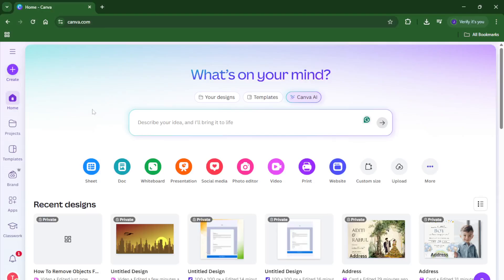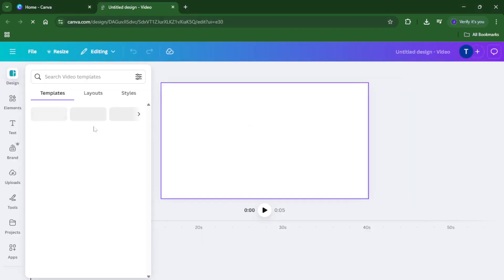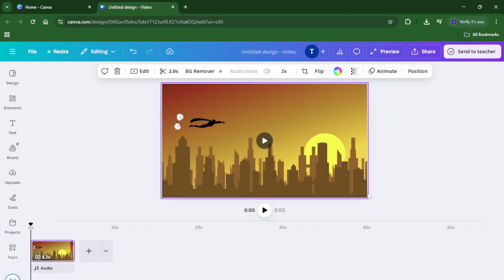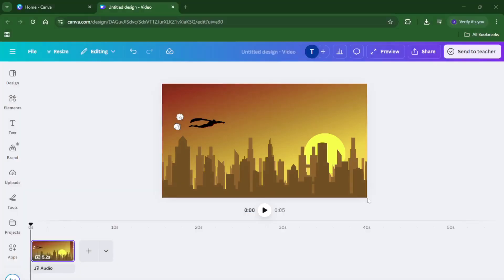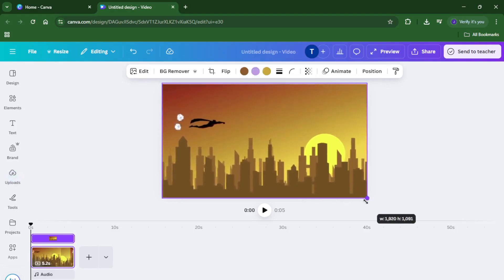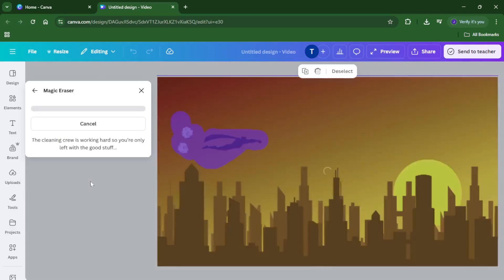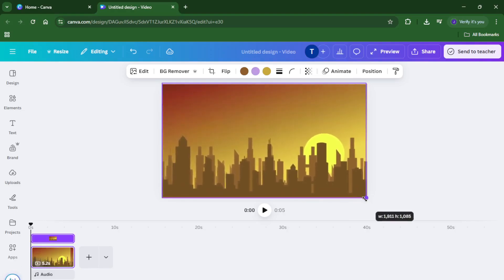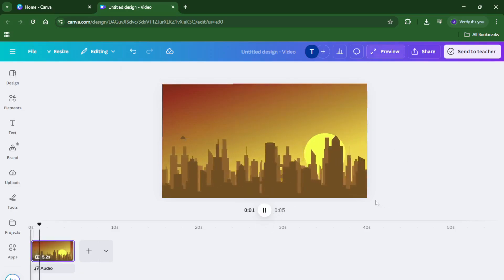How To Remove Objects From Video In Canva (Easiest Way) (2026 Guide)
Learn how to effortlessly remove unwanted objects from your videos using Canva! In this step-by-step tutorial, you'll discover Canva's latest AI-powered remove tool and how to use it for professional-looking edits.

Timestamps:
0:00 Introduction
0:38 Supported platforms (Web & Desktop)
1:12 Importing your video into Canva
2:05 Selecting the object you want to remove
3:00 Using the Magic Eraser tool
4:22 Fine-tuning your video after removal
5:15 Exporting and saving your edited video
5:50 Tips for best results

Whether you're on Canva's free or Pro plan, this tutorial covers all you need to know to clean up your video content. Works on Canva Web and Desktop editions as of 2024.